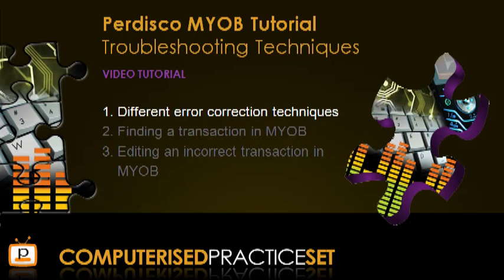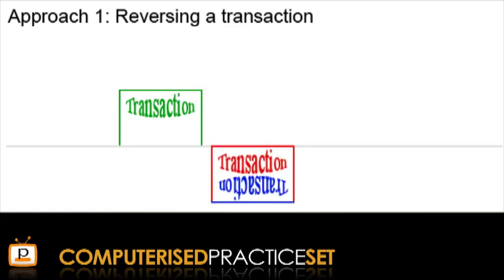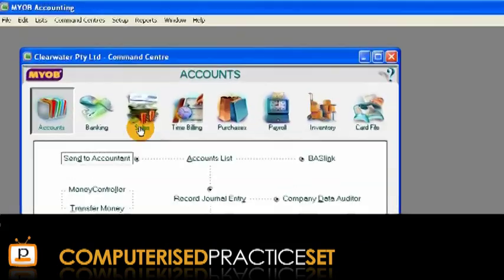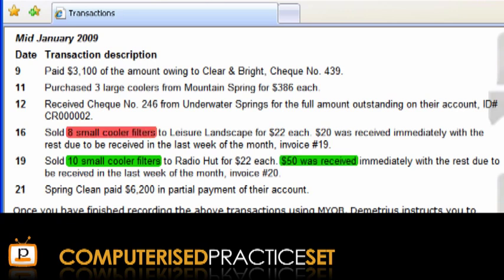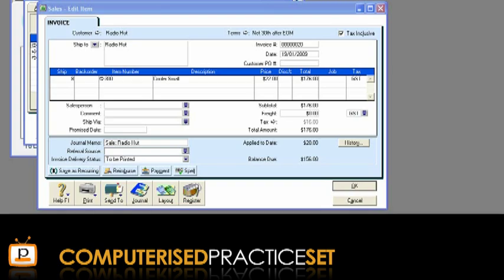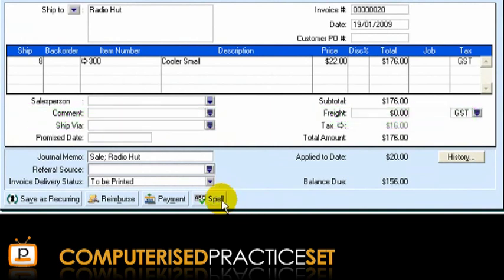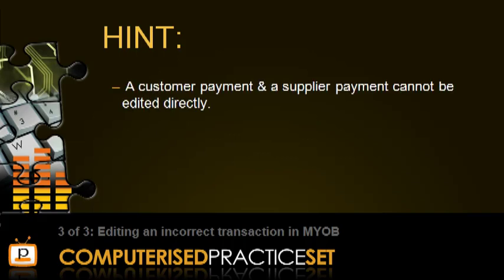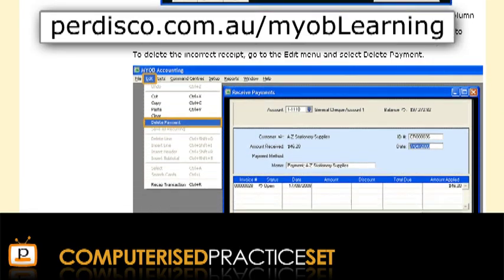MYOB accounting tutorial: Troubleshooting techniques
A tutorial on finding and editing transactions to correct errors made when using MYOB accounting software. Helpful for students using Perdisco's MYOB accounting practice sets.